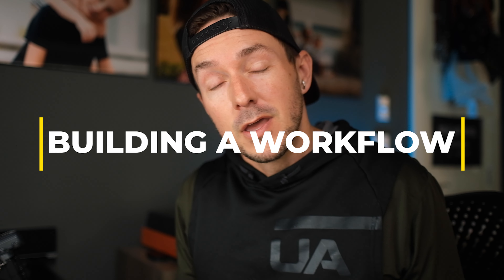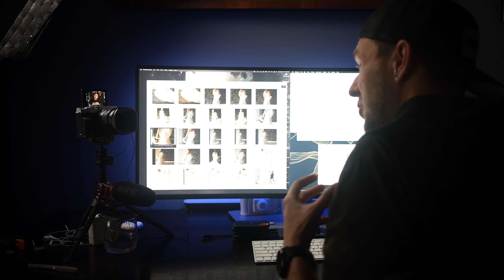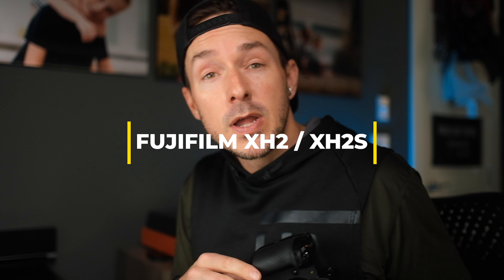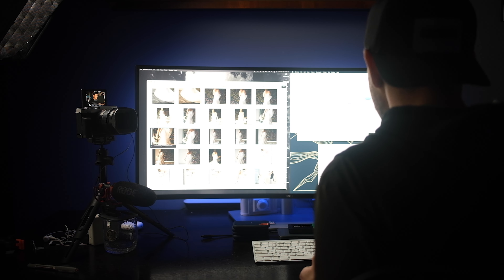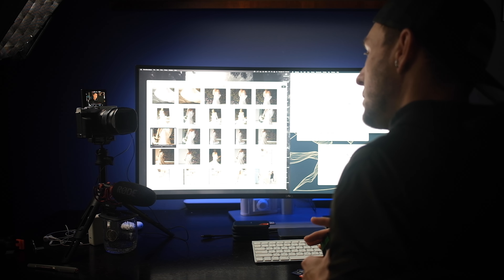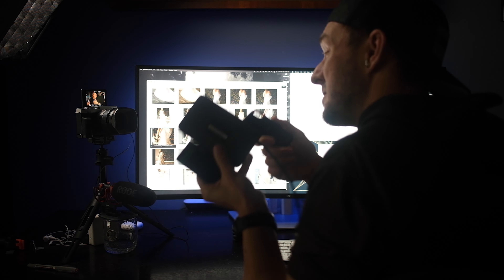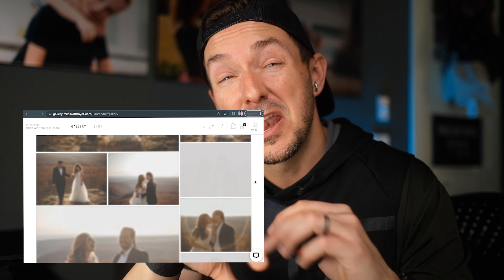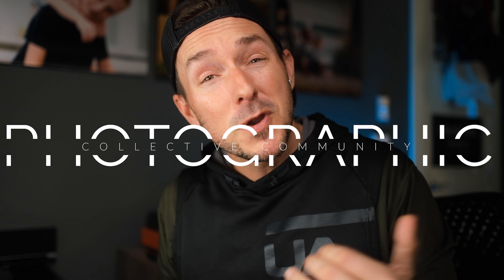Complete Backup Workflow for Photographers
In this informative and practical film, wedding and portrait photographer and founder of the Photographic Collective Miles Witt Boyer shares his expertise on building better backup workflows to ensure the safety and security of your precious photos.

Miles takes you on a journey through his end-to-end process backup process, from pulling cards out of his Fujifilm GFX100S and Fujifilm XH2 cameras to transferring files onto high-speed SSD hard drives for immediate redundancy. He then demonstrates how he utilizes cloud backup storage solutions to create an additional layer of protection against data loss and even when and how to format systems once enough backups have been established.

After 600 weddings and learning eveyr lesson the hard way Miles teaches how to streamline your backup workflow to increase efficiency and minimize the risk of data loss. Whether you're a seasoned professional or just starting out, this film is a must-watch for anyone who wants to ensure the long-term safety and accessibility of their valuable photographic work.

So, join Miles Witt Boyer and discover how to build a better backup workflow that will give you peace of mind and allow you to focus on what you do best - creating stunning images that will stand the test of time and deliver them with confidence to clients waiting to pay you top dollar for them.